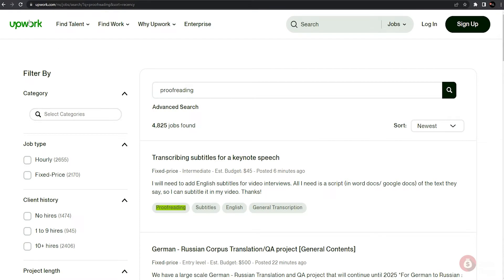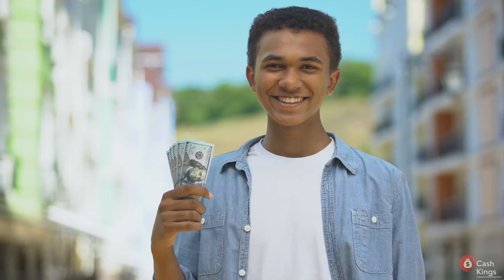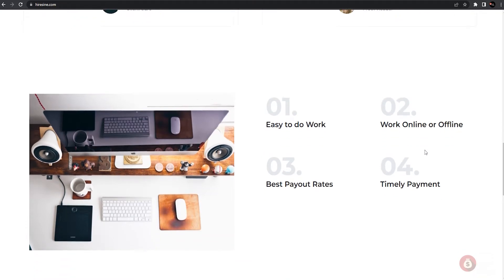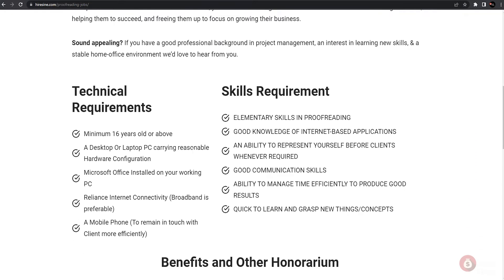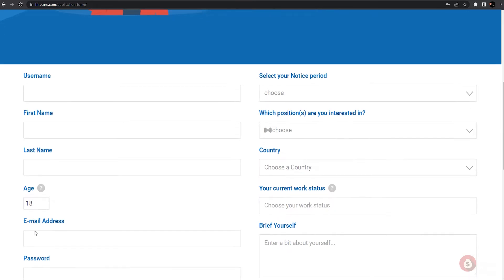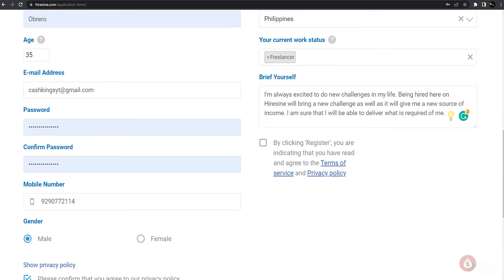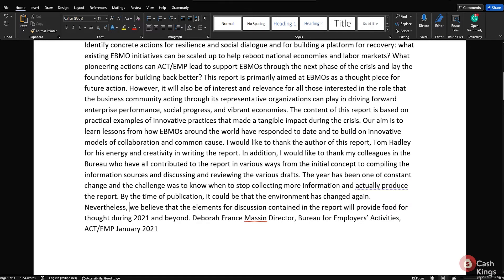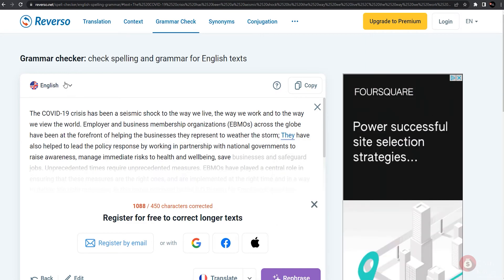Get Paid $800 FOR FREE with Microsoft Word! (Make Money Online 2022)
It doesn't have to be difficult to make money online 2022! Today we will share a strategy to help you get paid $800 for free with Microsoft Word!

Here on Cash Kings, we show you the best strategies for making money online today! Today we are discussing how you can get paid $800 for free with Microsoft Word. This is one of the easiest ways to make money online 2022!

Do you want to get paid $800 for free with Microsoft Word? Well, now you can, with today's strategy... stick around to learn more about how you can make money online 2022!